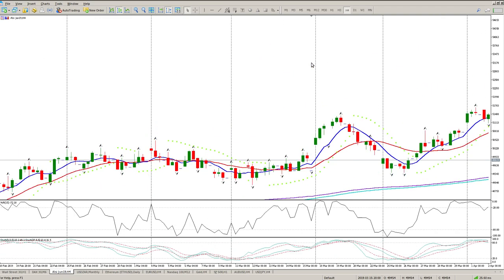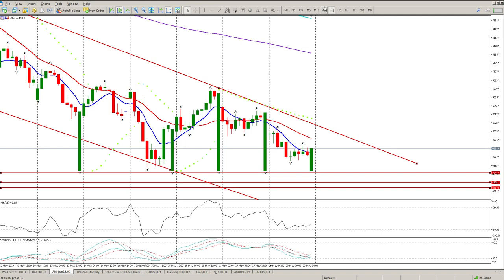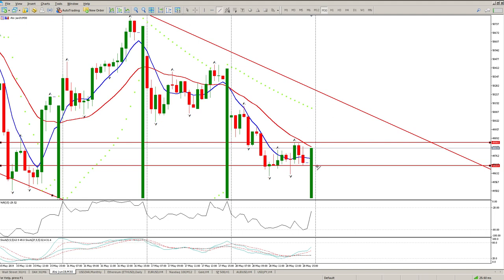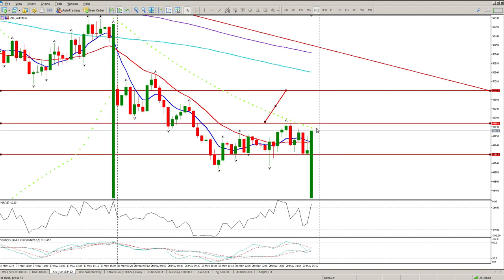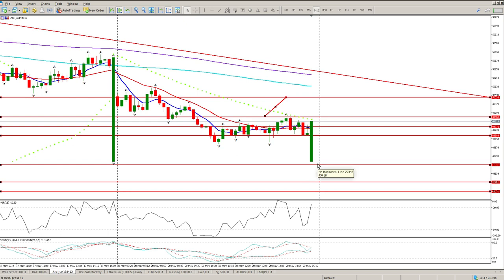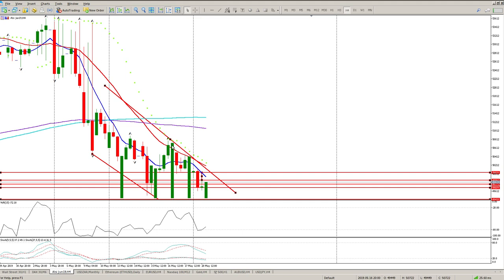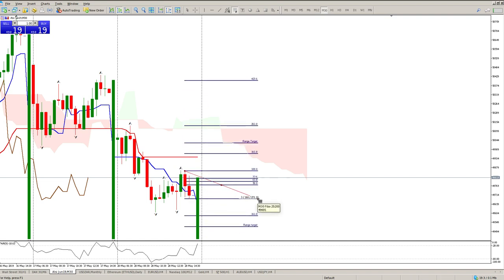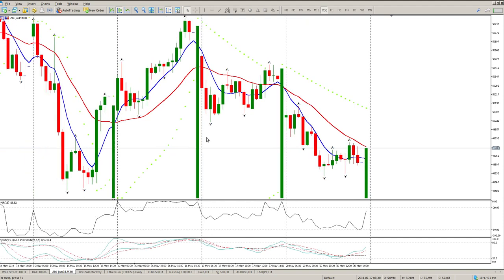JSE Day Trade 21 May